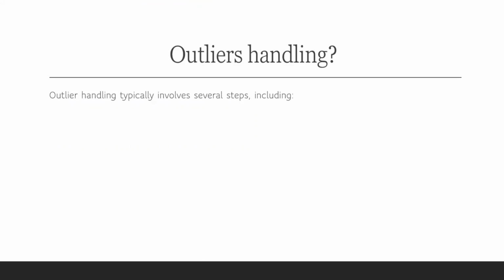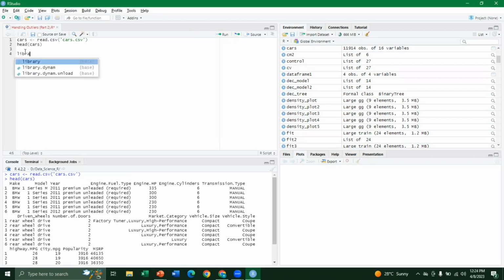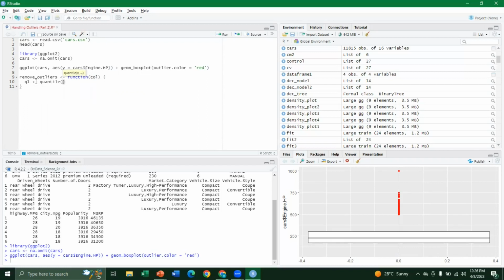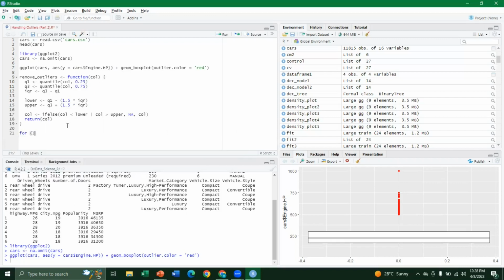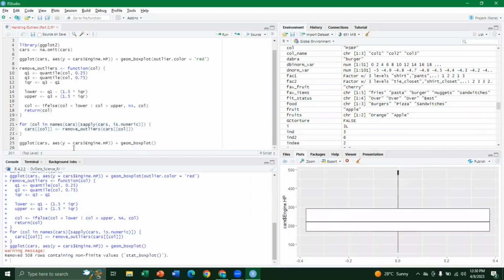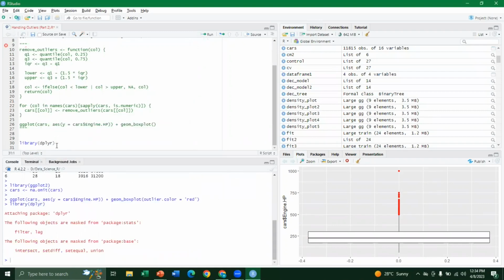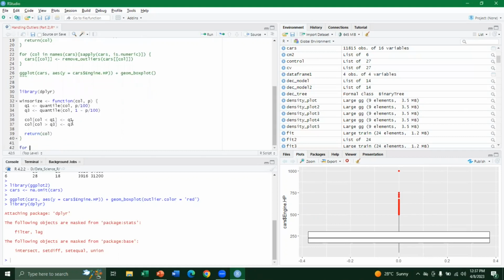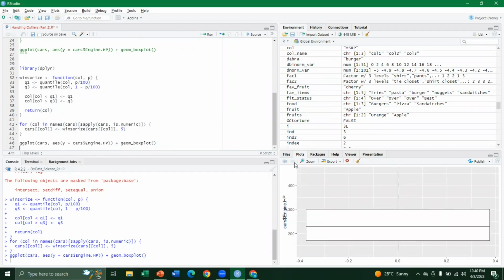022 Handling Outliers Part 2(R)